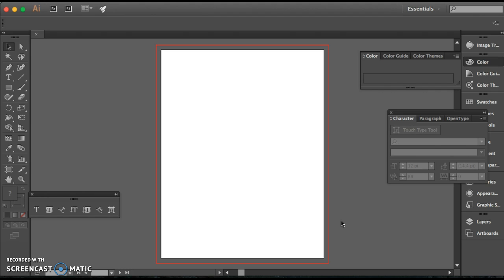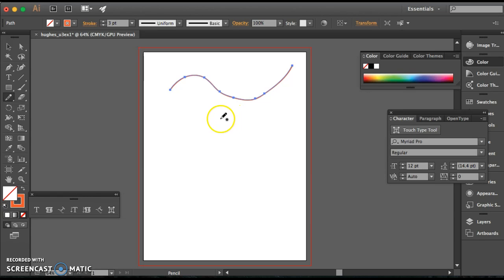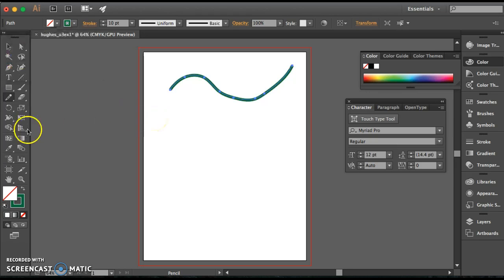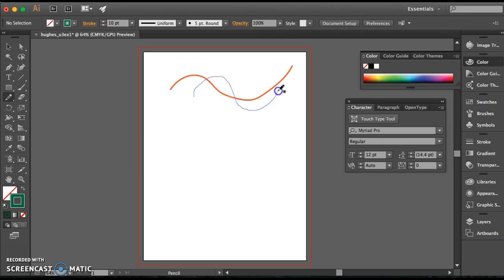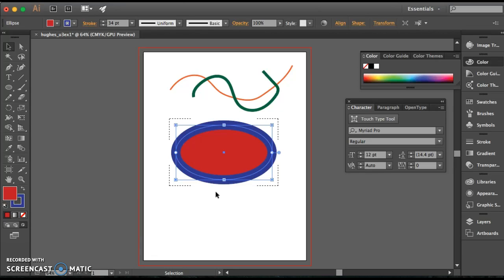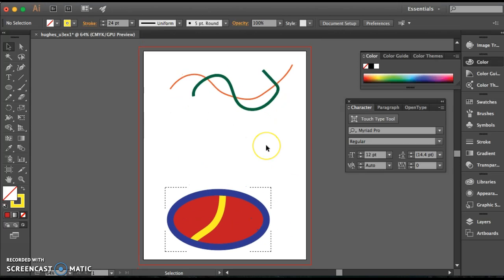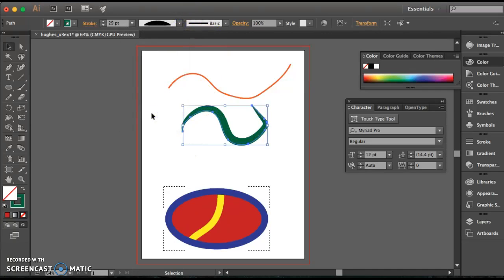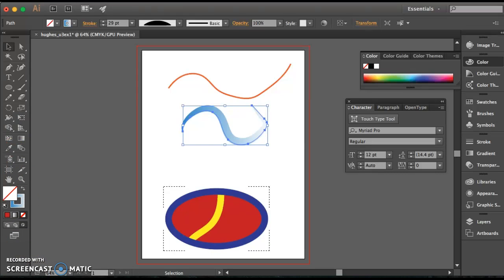U3 - AI How to Draw in Illustrator 1 of 5